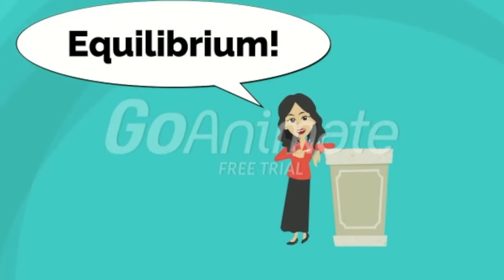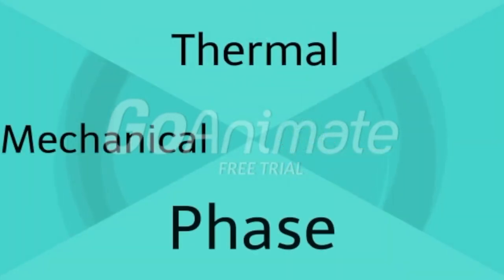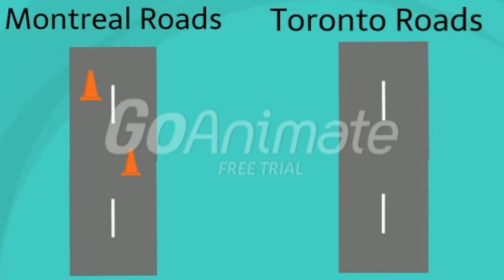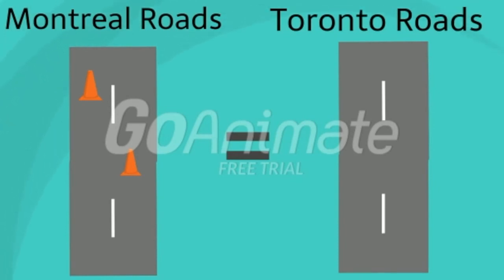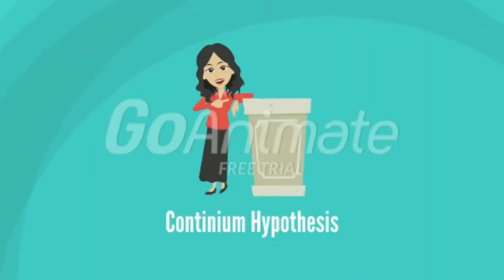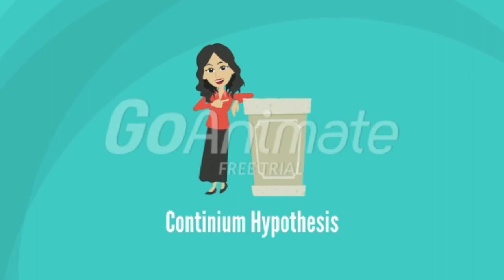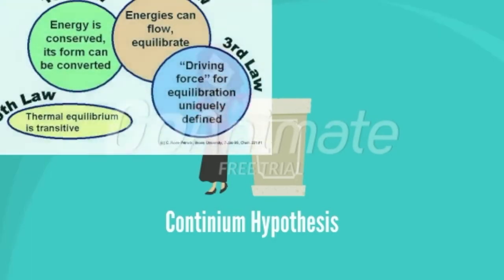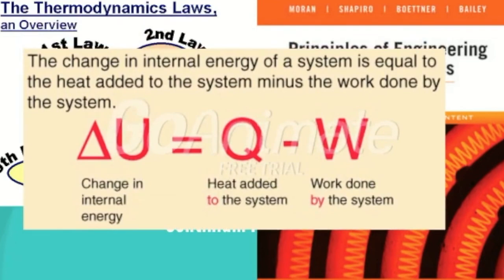What is Thermodynamics?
Thermodynamics,

Project for ENGR 351

Made by Brinda Rebekah